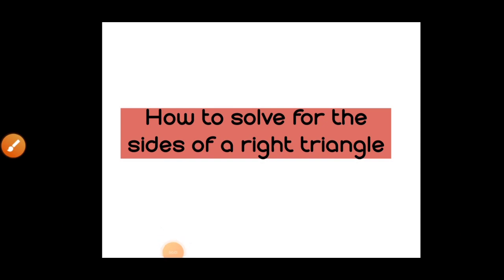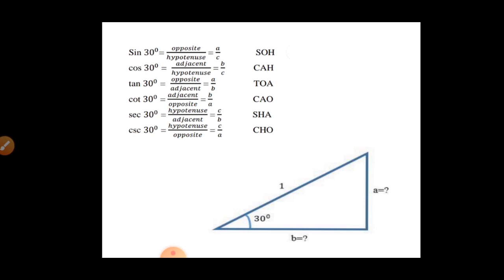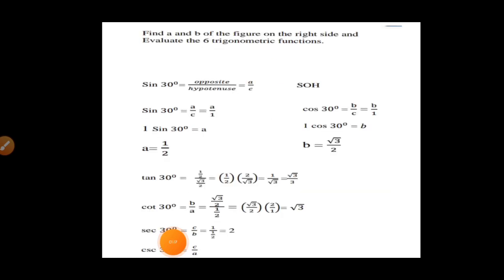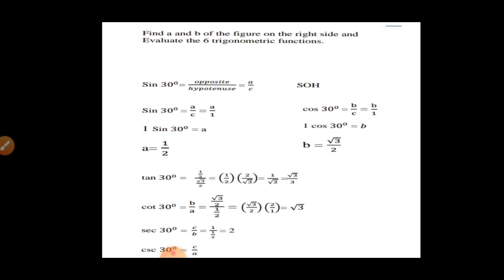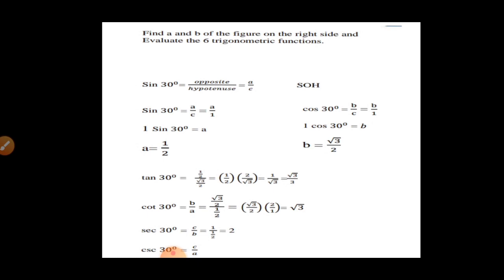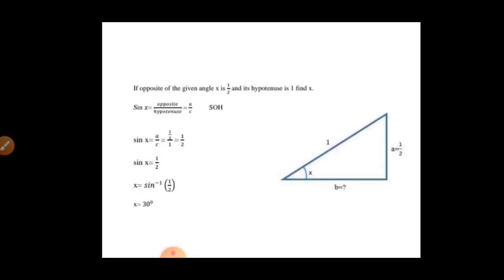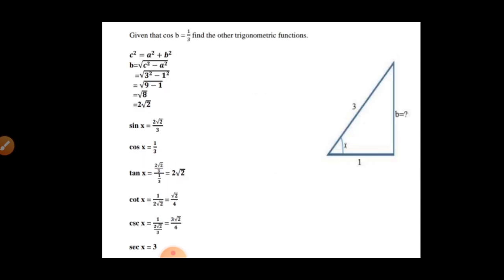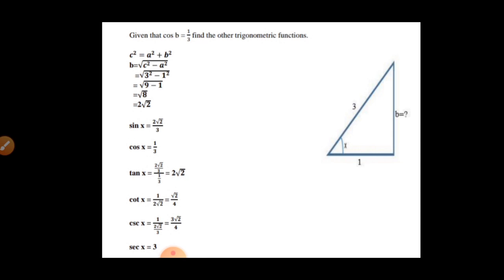How to solve for the sides of a Right Triangle